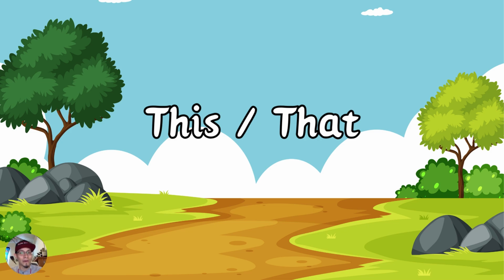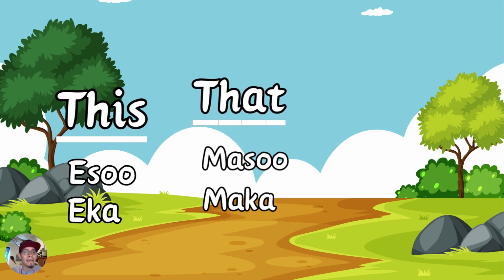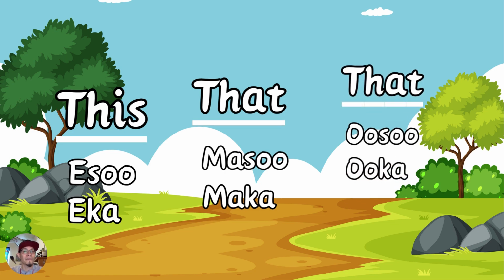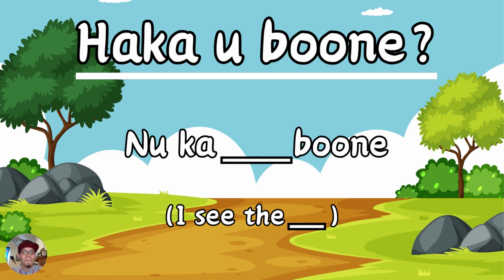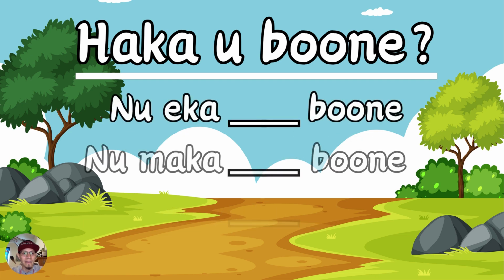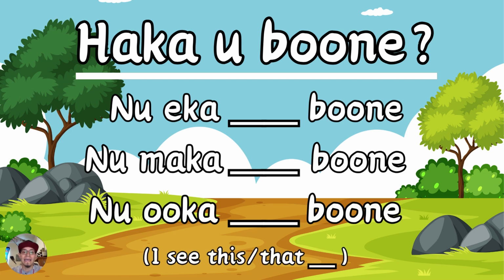Numu Yaduan: Class 3 Summary & Review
This video summarizes our 1 hour class, which can also be viewed in its entirety here on our channel.

We learned about how words can change form/pronunciation depending on their syntactic function in a sentence (whether they refer to the subject or object of the verb).